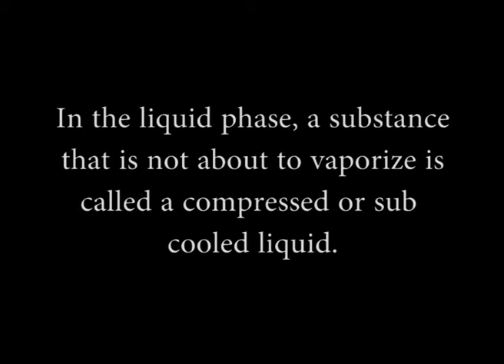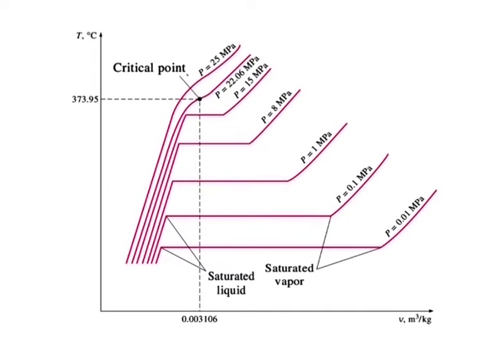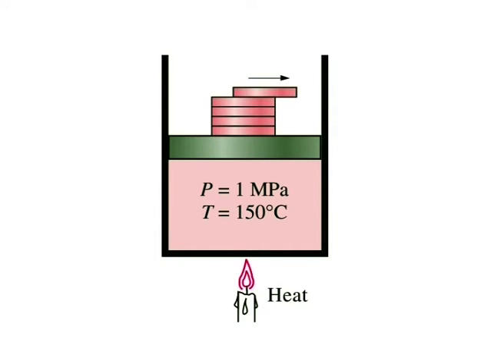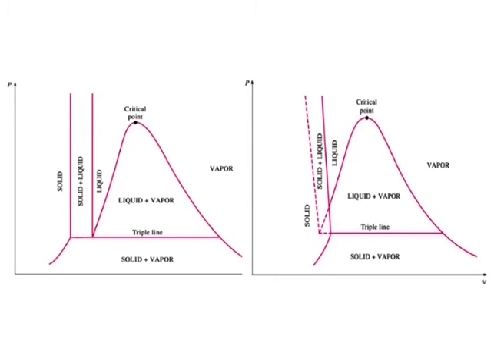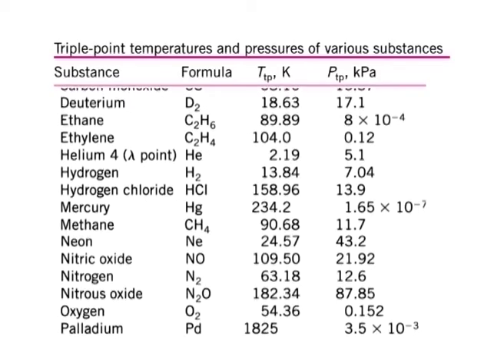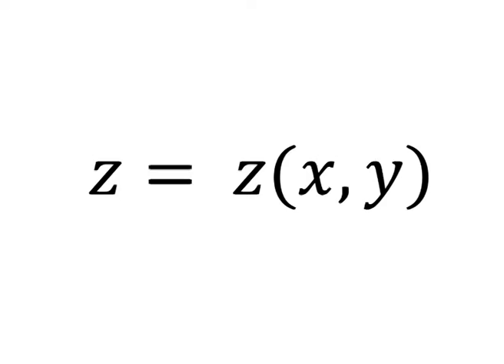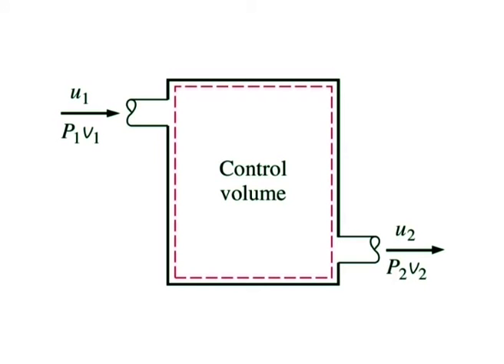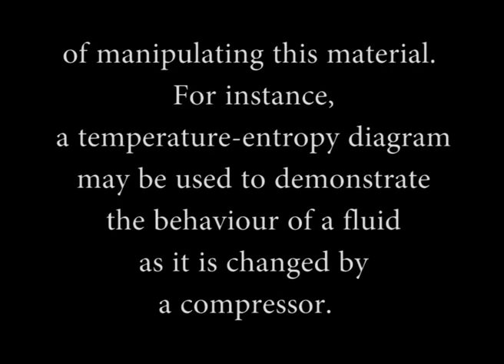Thermal Physics - Property Diagrams